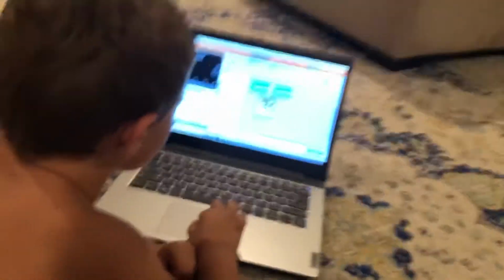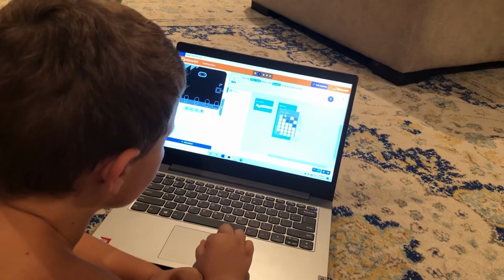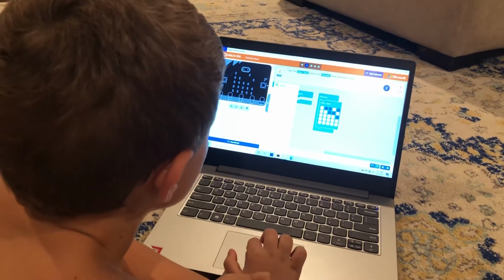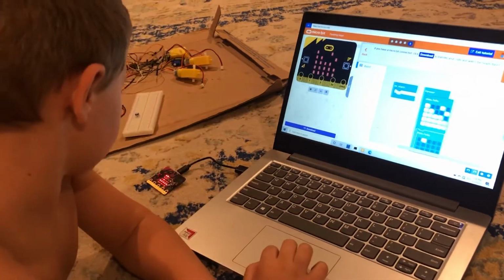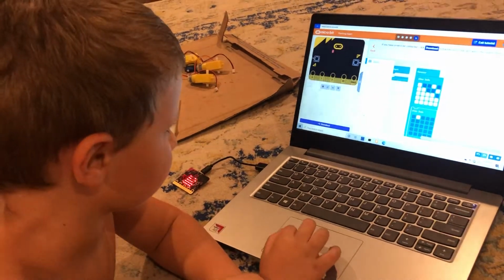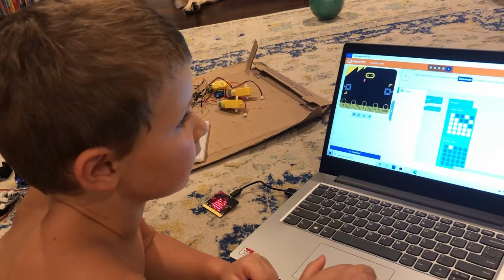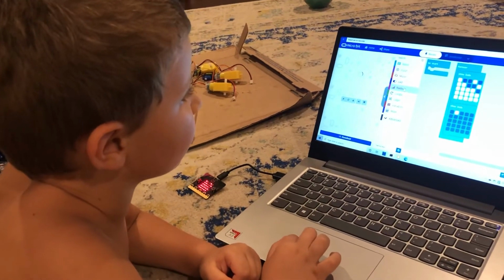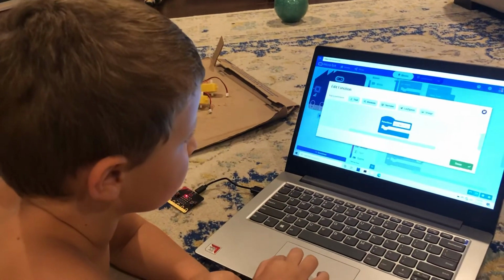Max (almost 4) learning to program his new micro:bit from a tutorial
Max can read and comprehend all the words in the IDE and tutorial bc he has integrated them using TechnoTutor